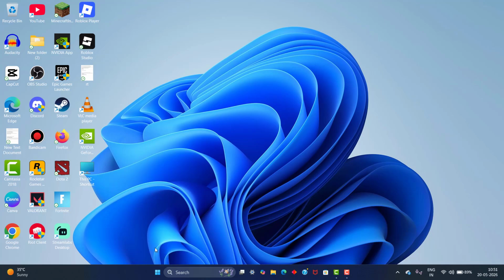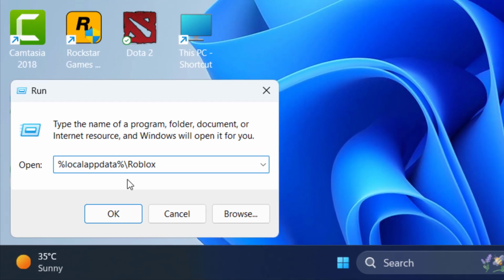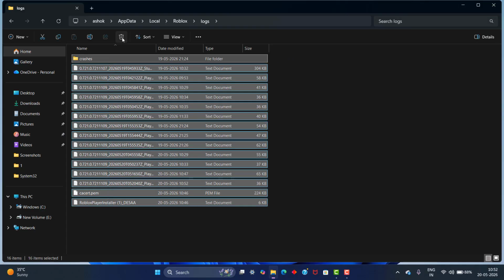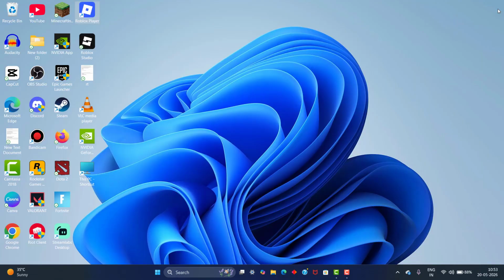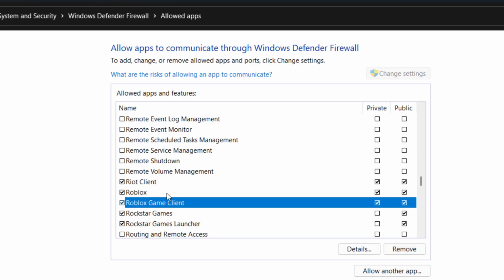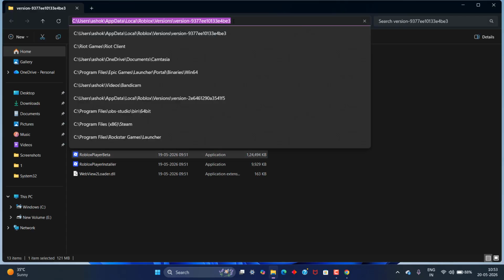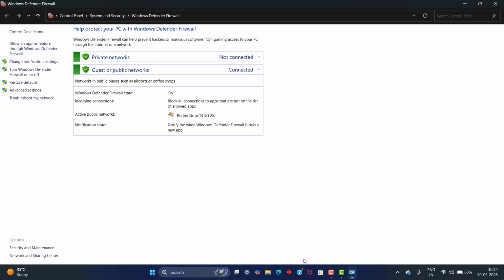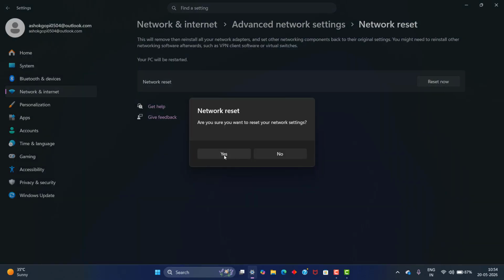How To Fix Roblox Error Code 266 | Connection Timed Out Fix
Are you getting Roblox Error Code 266?